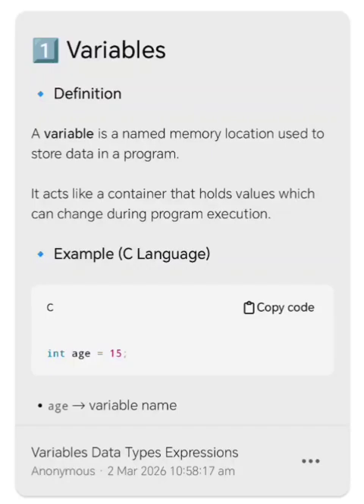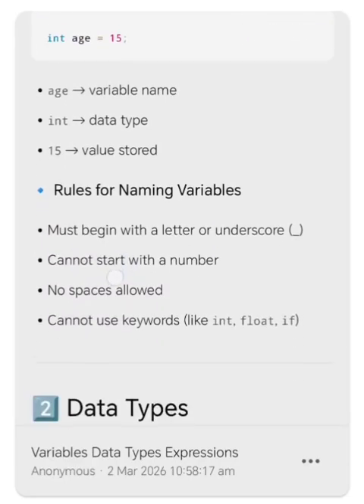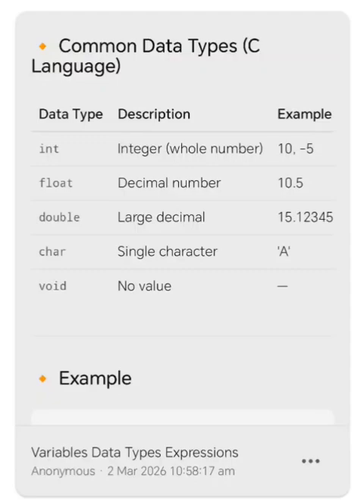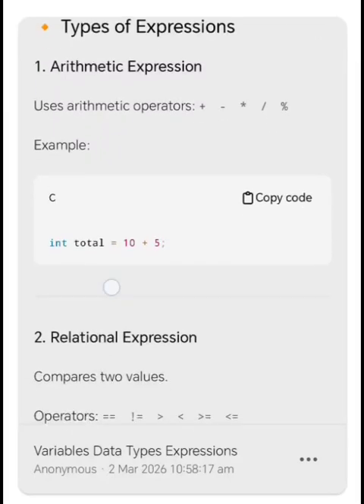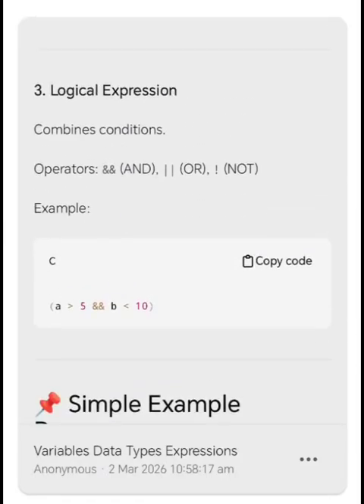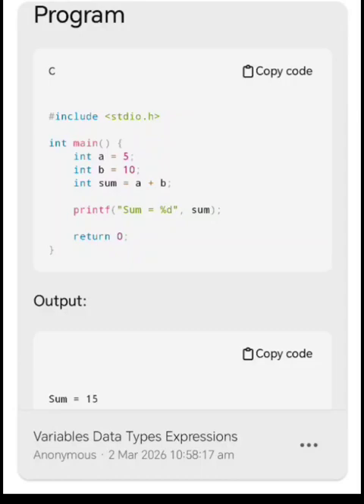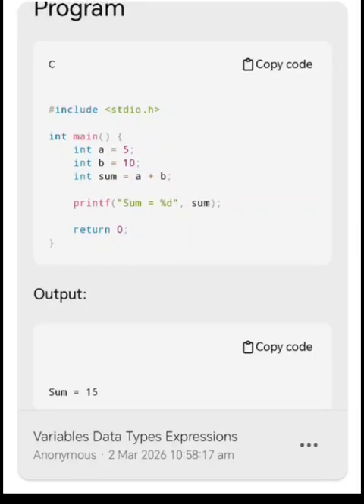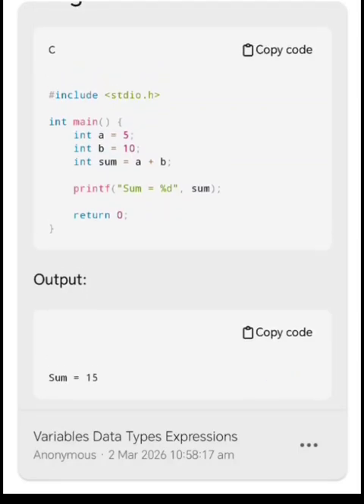The Data types, Expressions and Variables - Grade IX - X